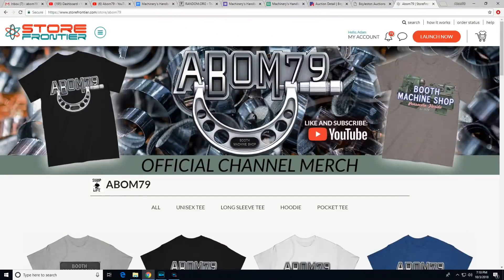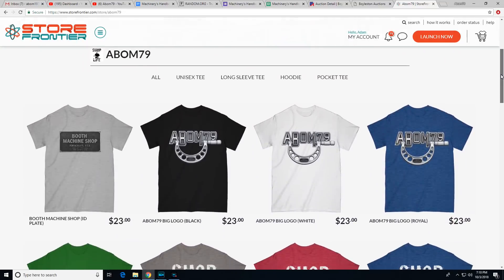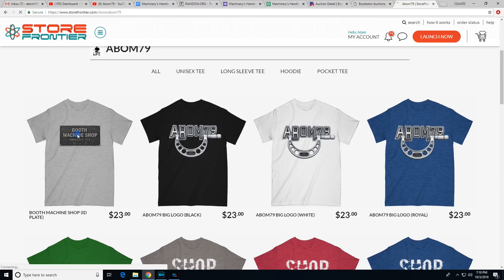SNS 234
Another mix of viewer mail, new tools, Machinery's Handbook giveaway, and day job machining. If you want to see just machining skip to 30:36.